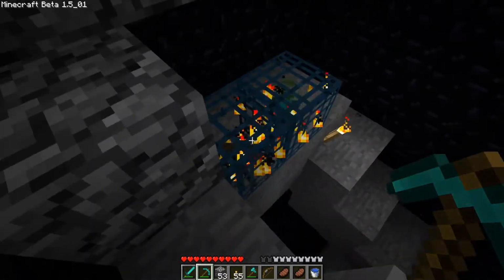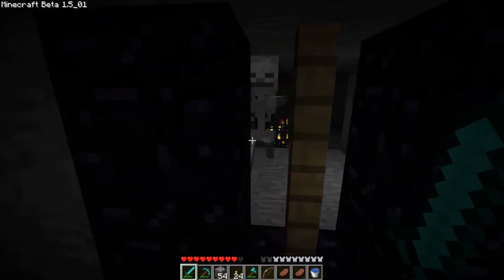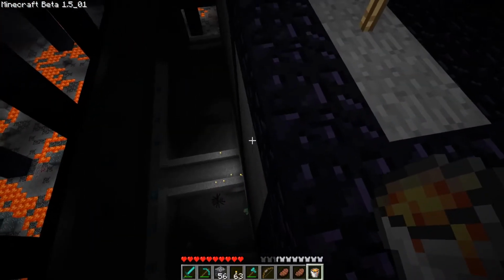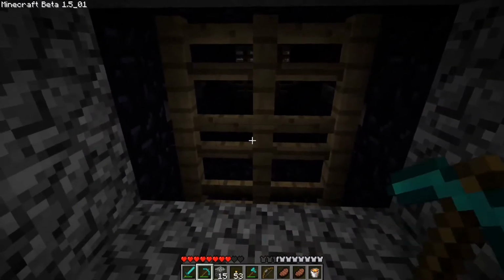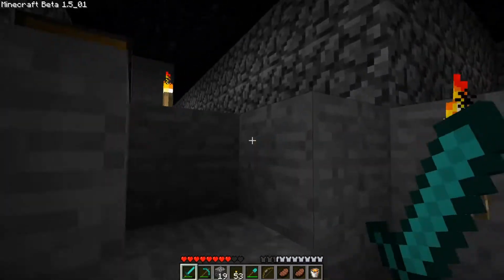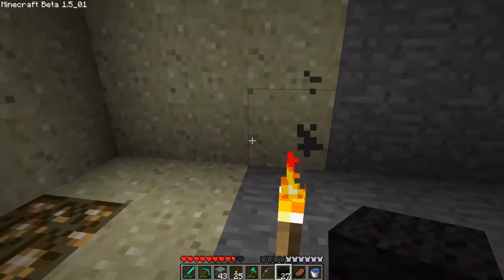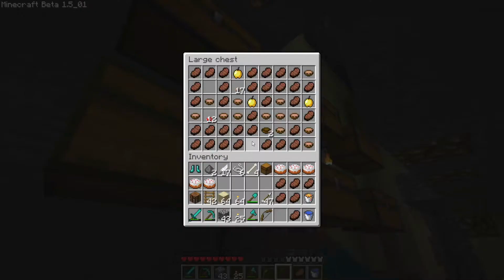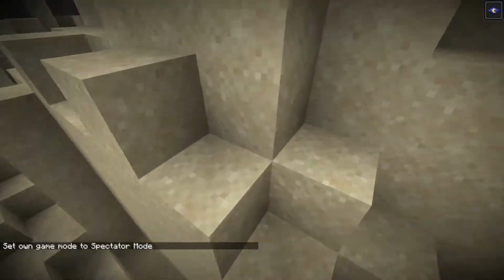The Black Wool Of The Black Desert. A Fitting Finale | SH: The Black Desert #12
Credits:
Minecraft by Mojang
(Current map can be found in the “Old Stuff Pack”)

Intro: (0:00)
Video: (0:20)
Outro: (59:37)